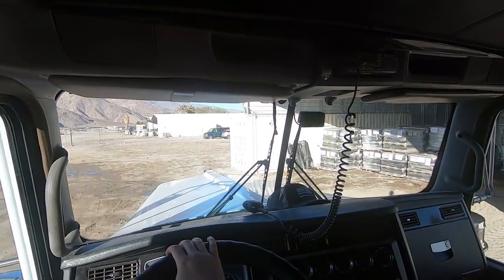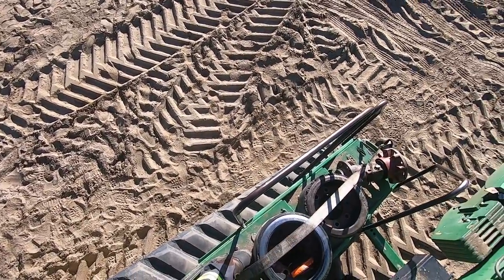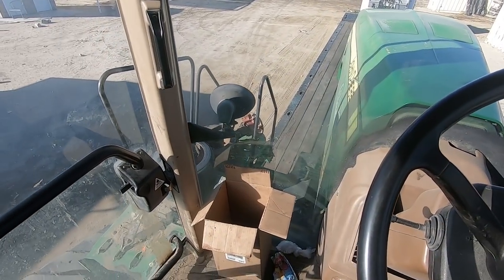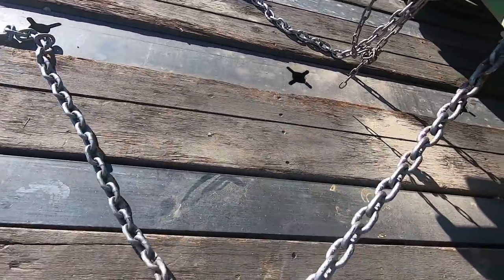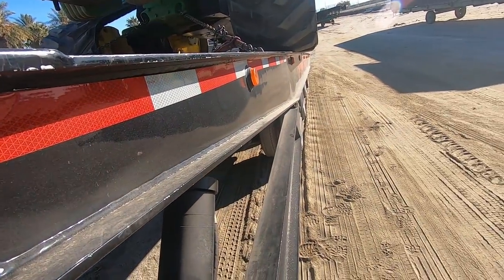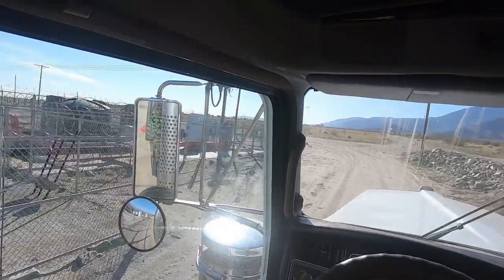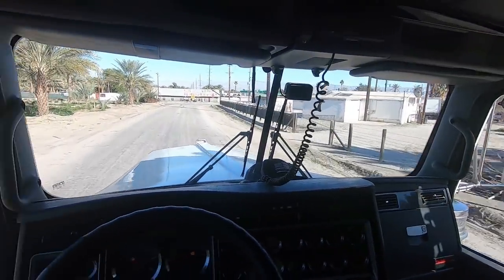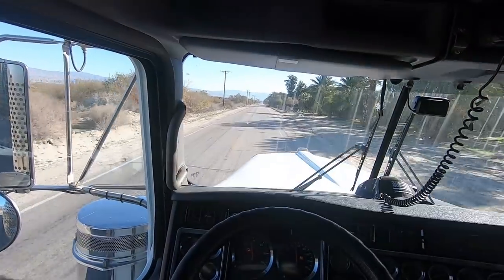JD 8430T Oversize Load!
In today's video, Trent Jr takes our Kenworth W900 and 3 axle landoll trailer to haul a John Deere 8430T tracked tractor back to the local RDO dealer for repairs. Watch how we do it!

Trent Butzlaff
83827 Tamarisk Street